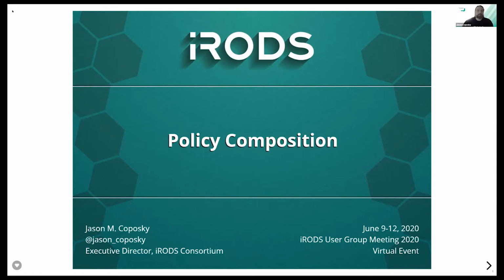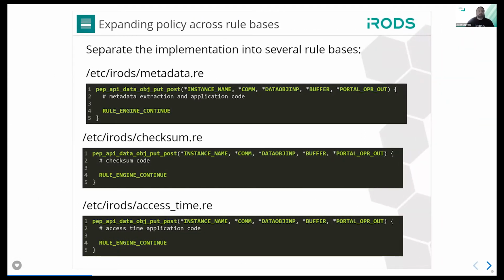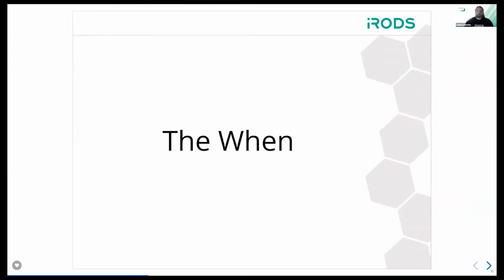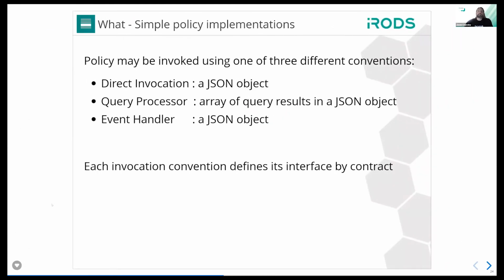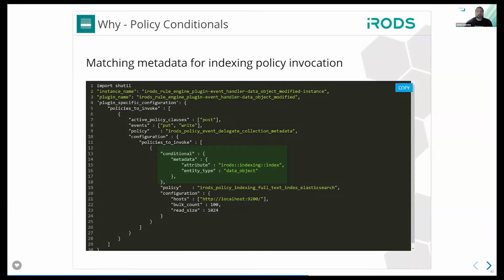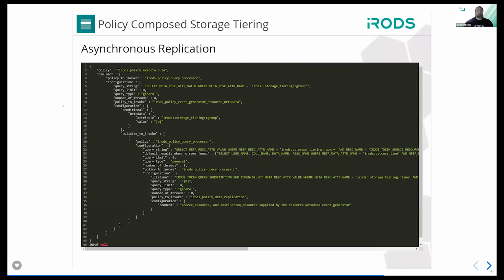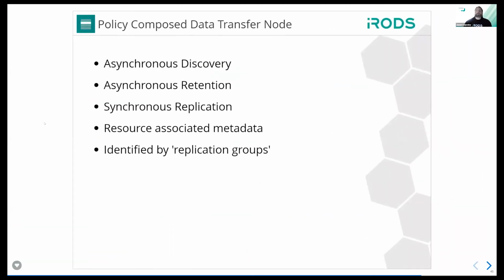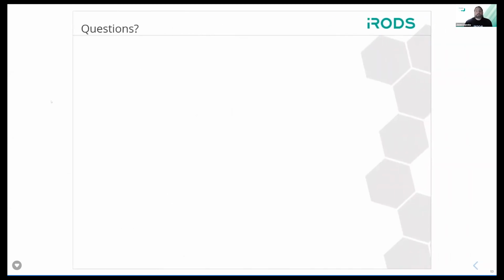UGM2020 / 27. iRODS Policy Composition: Principles and Practice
Jason Coposky, iRODS Consortium